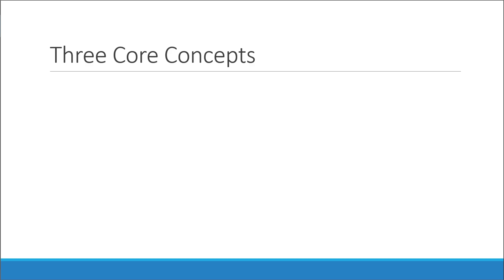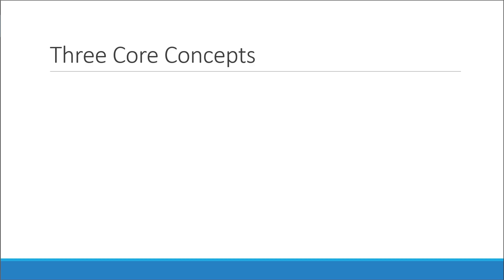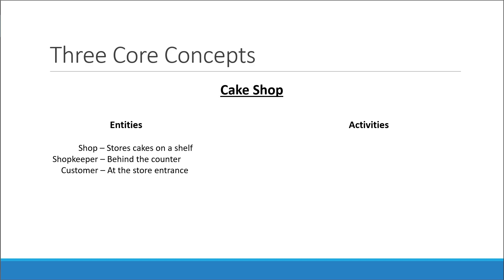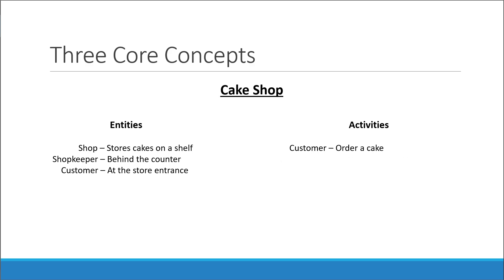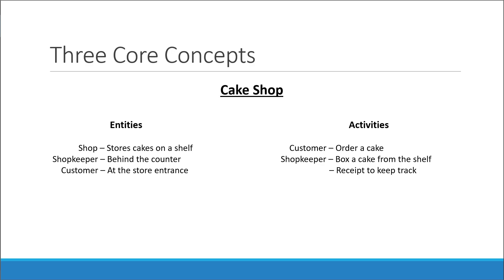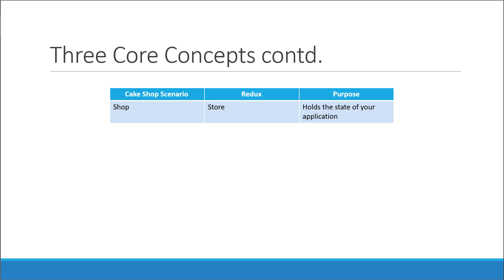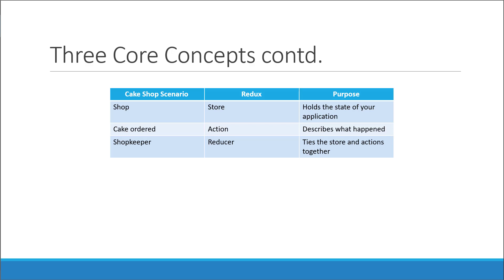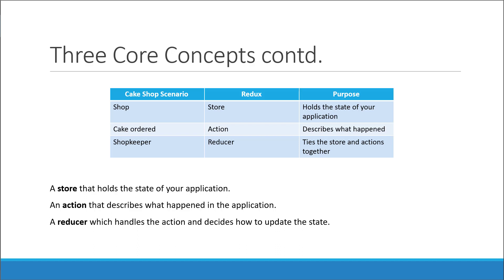Redux Toolkit Tutorial - 3 - Three Core Concepts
Three Core Concepts in Redux